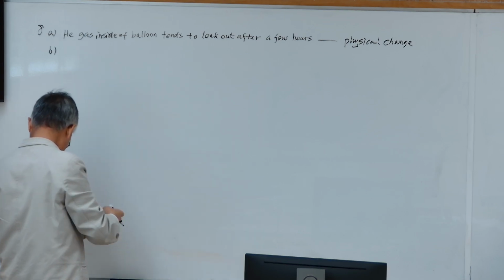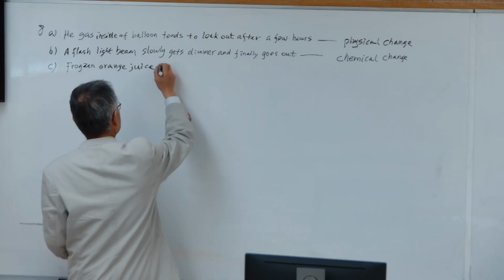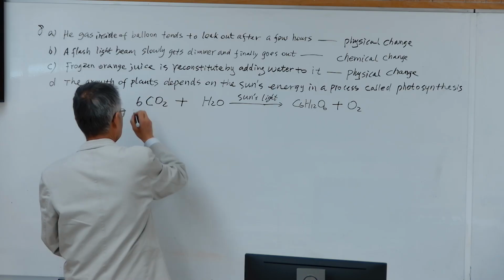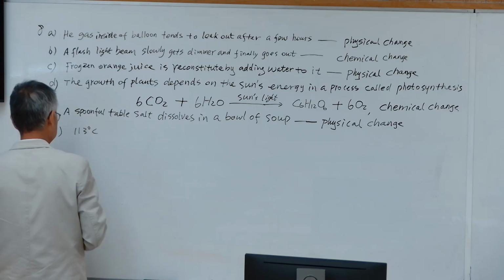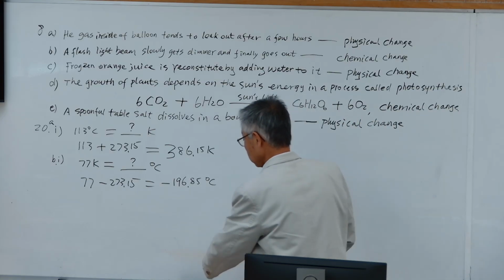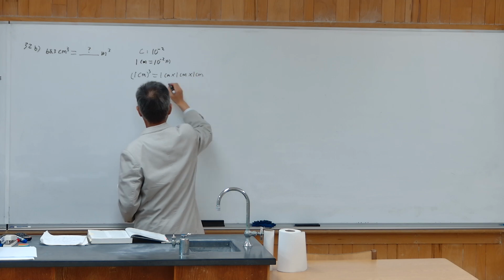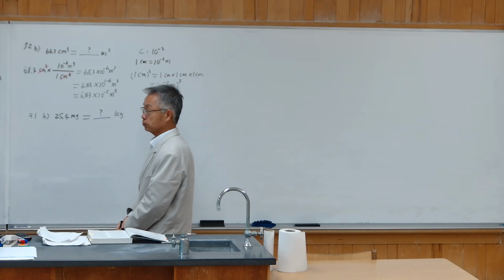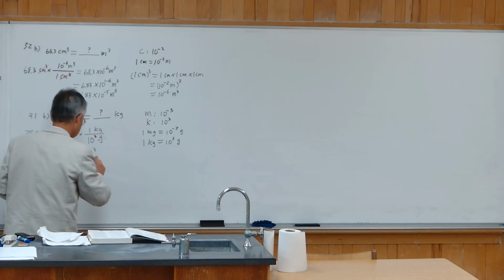Chem 1 Chapter 1 HW show